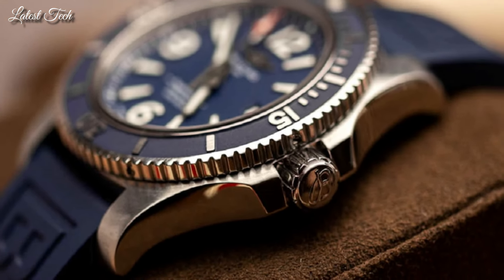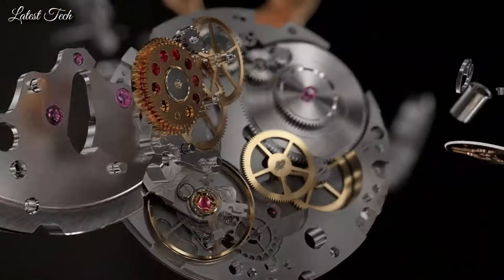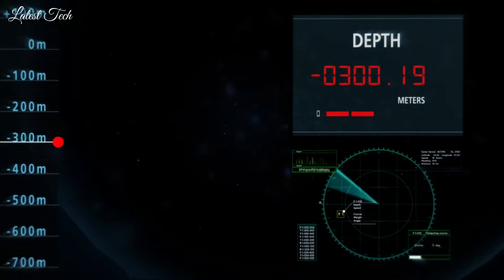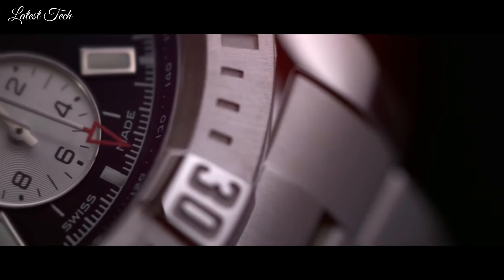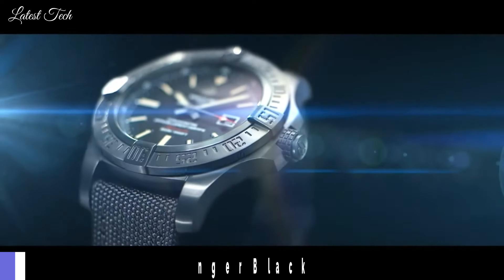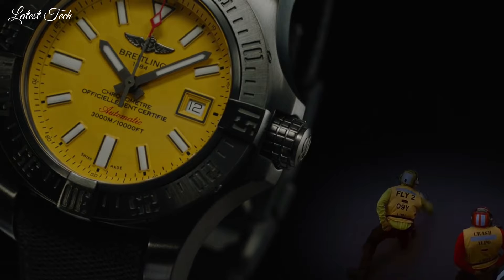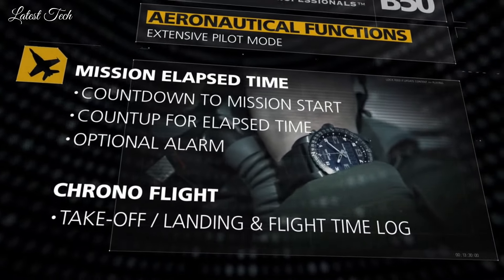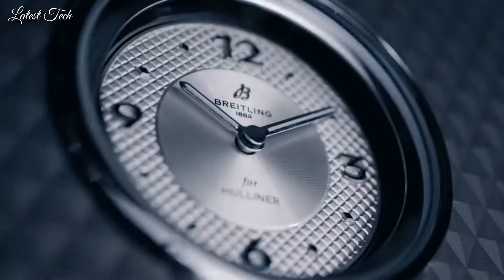Top Breitling Watches for Men: A Must-Have Collection for 2024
09.Breitling Superocean Heritage 57 Automatic Black Dial Watch
08.Breitling Navitimer B03 Rattrapante 45 Gold Watch
07.Breitling Superocean 44 Special Black Steel Watch
06.Breitling Colt Chronograph Automatic Watch
05.Breitling Avenger Hurricane Military Automatic Watch
04.Breitling Avenger Black Bird Mens Watch
03.Breitling Avenger II Seawolf Watch
02.Breitling Cockpit B50 Watch
01.Breitling Premier B01 Chronograph 42mm Watch